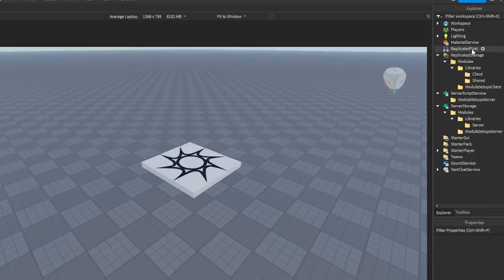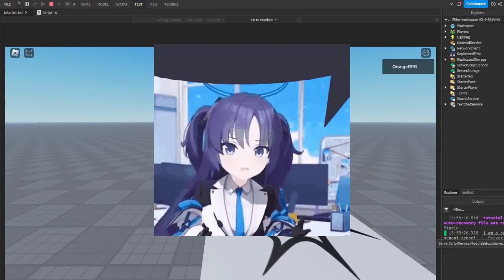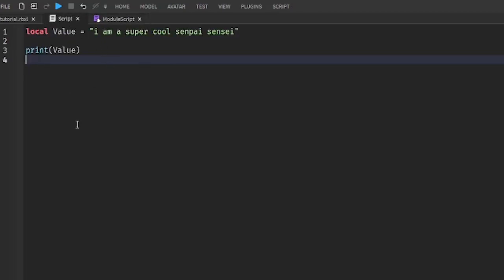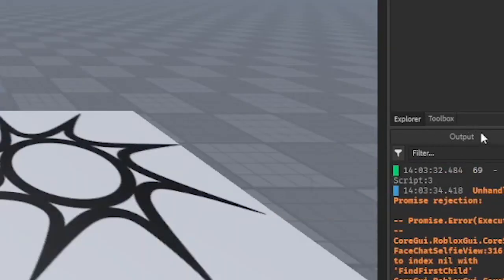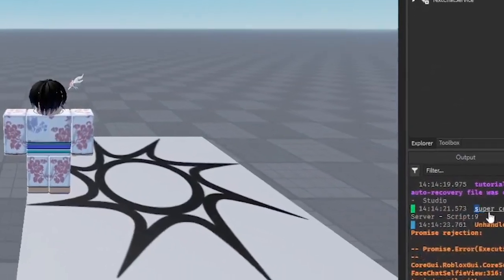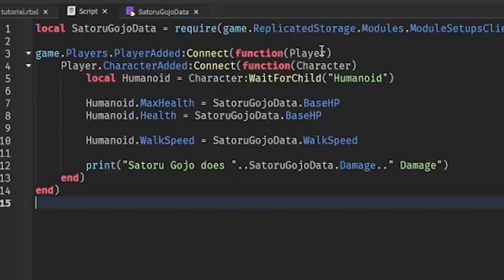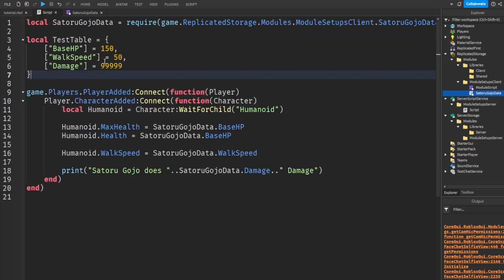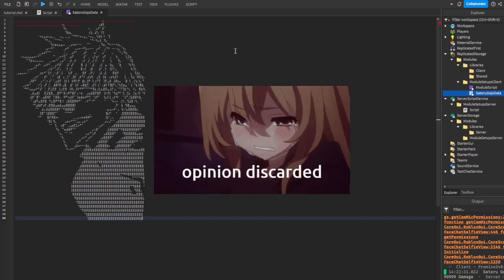the best anime guide tutorial about module scripts from yours truly (the superest senpai sensei)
hi this is the first tutorial from the coolest senpai sensei

chapters:
0:00 - Intro
0:10 - Explorer Organization
0:29 - Explaining how variables, values, and printing works
1:28 - Explaining how Module Scripts work
3:30 - Explaining how Tables work
4:43 - Using Tables in Module Scripts
5:17 - Example of using Module Scripts in a game
6:33 - Why you should use Module Scripts
7:44 - Outro